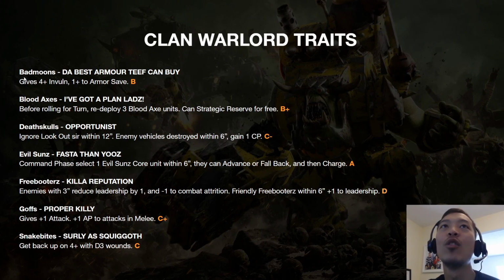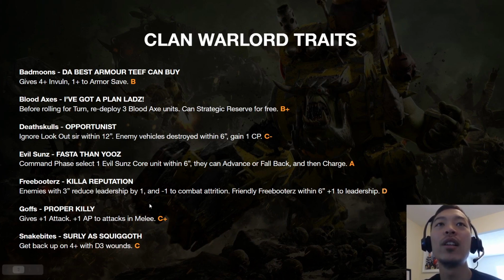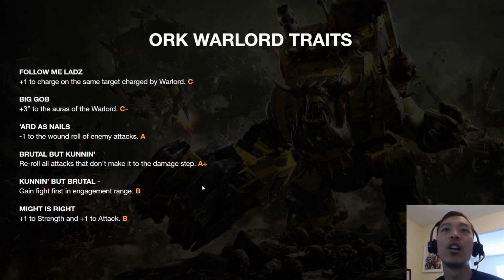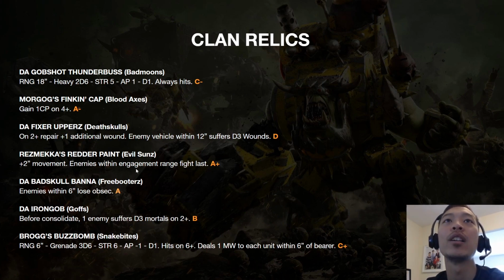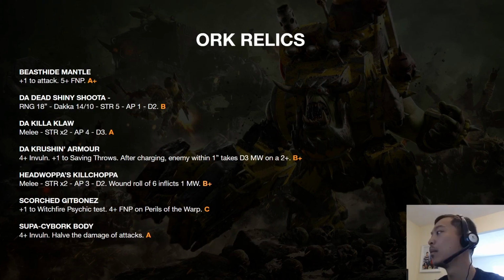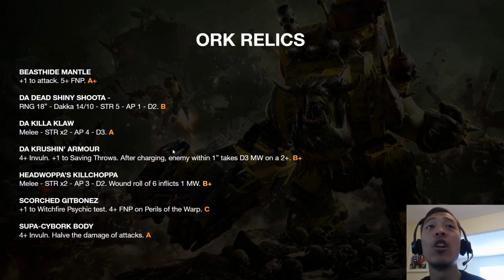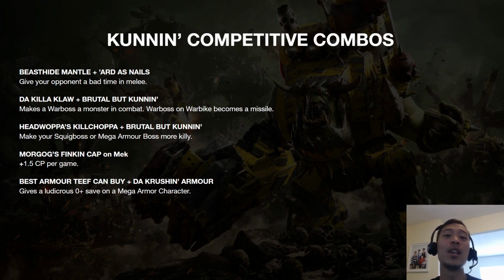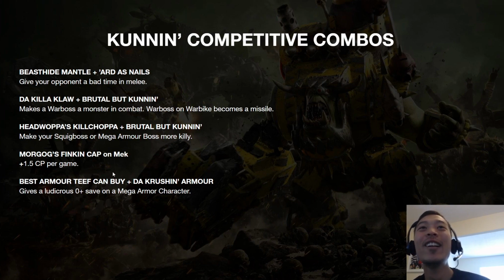Ork Relics and Warlord Traits - 9th Edition Codex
In this video we'll cover the Orks Relics and Warlord Traits in the 9th edition codex!

This is part 5 of the Ork 9th Edition Codex Review!

00:00 Intro
00:26 Clan Specific Warlord Traits
03:45 Ork Warlord Traits
06:06 Clan Specific Relics
10:42 Ork Relics
15:27 Kunnin' Combos
18:27 Outro